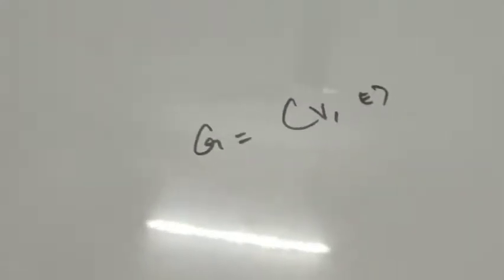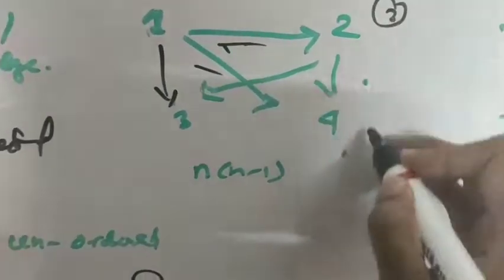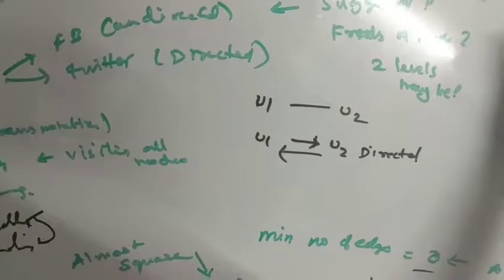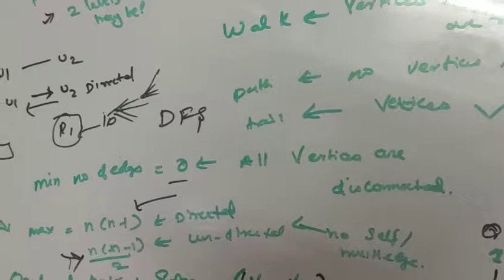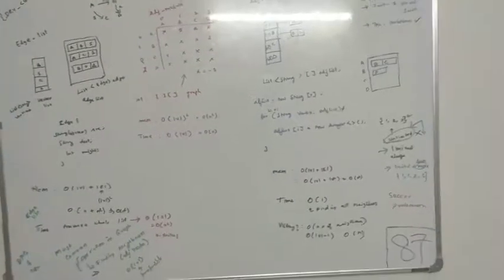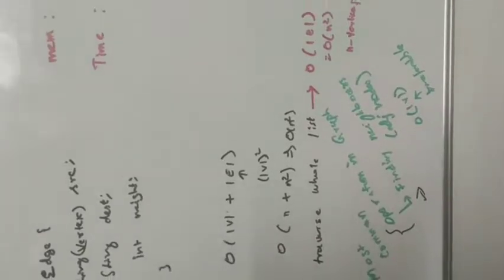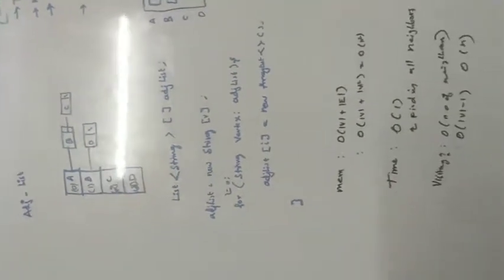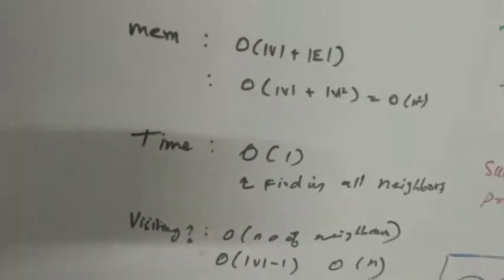Graphs basics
Some theory abt Graphs